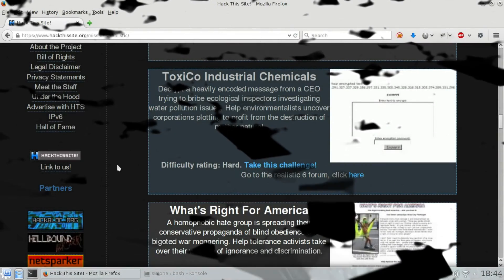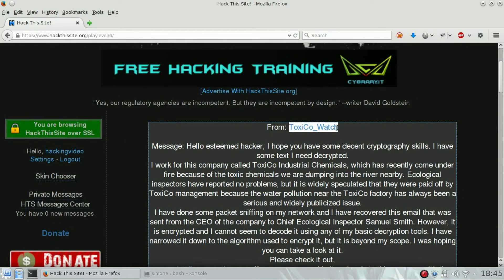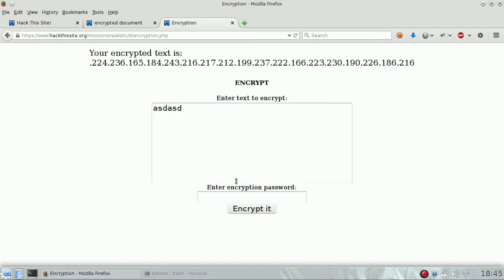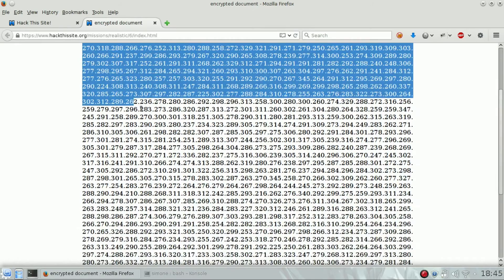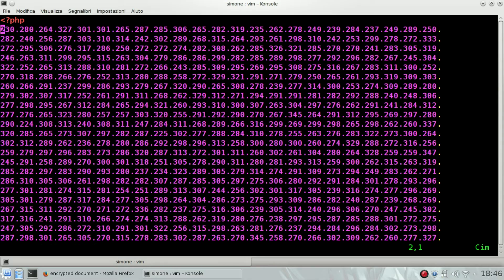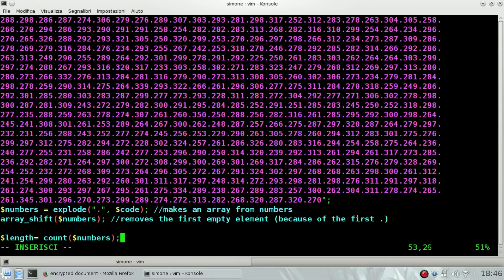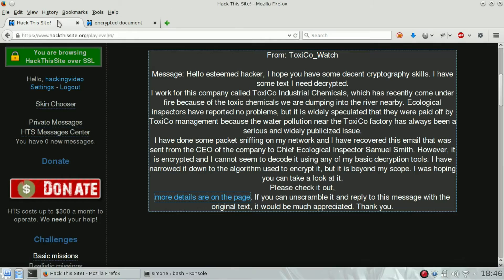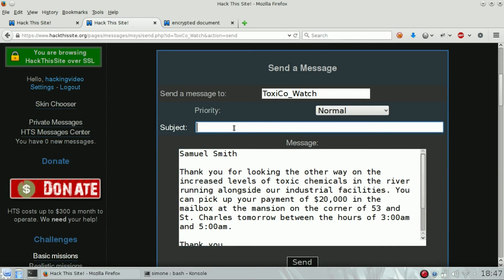HackThisSite - Realistic 6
HackThisSite - Hack this site Realistic mission 6 solution video - Toxico Industral chemicals

This is a crypto challenge that uses XECryption